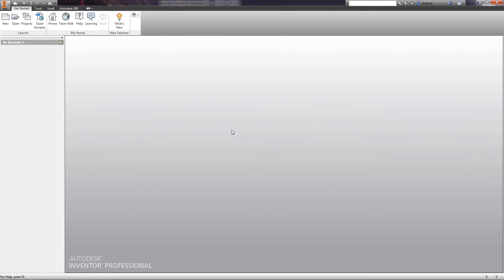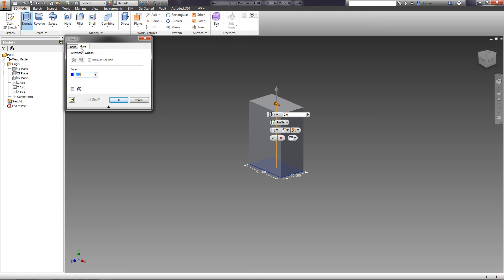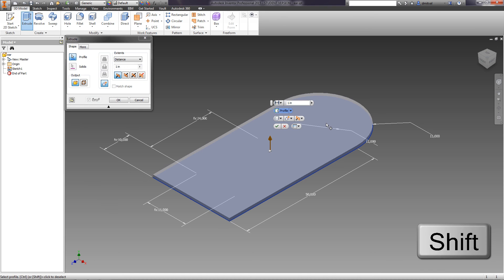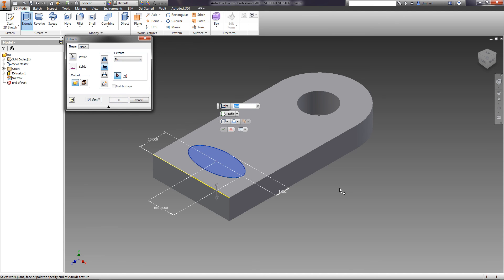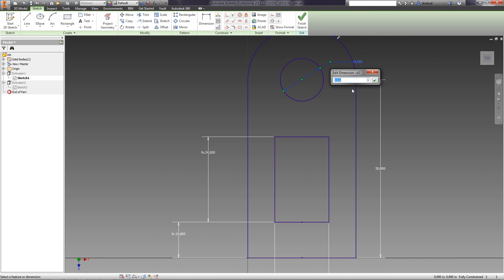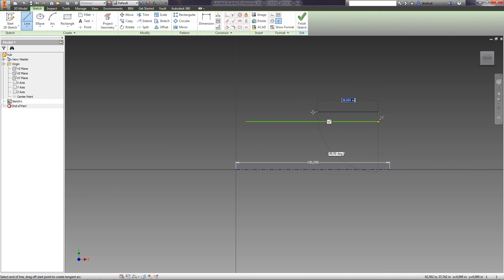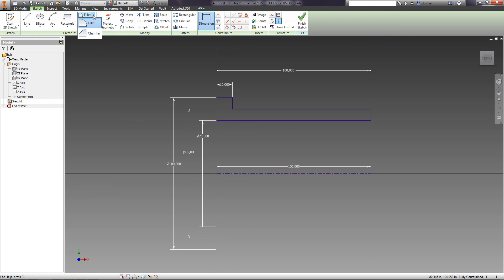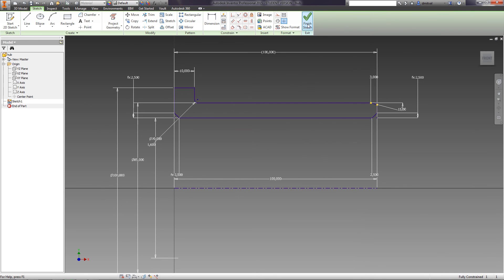03. OPERATIONS EXTRUDE AND REVOLVE (Autodesk Inventor tutorials)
Do you want to learn the Inventor?

OPERATIONS «EXTRUDE» И «REVOLVE»
For creation of solid bodies, the main operations are "EXTRUDE" and "REVOLVE". We will consider them.
Let's create a new detail. We will create the sketch. As the plane of the sketch we choose the XY plane. We will create a rectangle with the sides of 50 and 30 mm – we choose the Rectangle function, we will enter from the keyboard 50, the Tab key and 30.
We will make a rectangle symmetric concerning the beginning of coordinates. For this purpose we will create vertical position of the middle of the lower piece of the rectangle from the beginning of coordinates and horizontal position of the middle of the left piece from the beginning of coordinates. Then we accept the sketch.

Then goes the operation "Extrude". As the sketch we at once will choose a rectangle since it is the only closed figure.
In the field "Distance" we put  70.

It is possible to specify the direction of extrude of the initial plane too: up, down or symmetrically, and also asymmetric with input of distance of one of sides.

In the "More" tab it is possible to enter a corner of extrude both positive, and negative.

We will leave a corner - 0 ° and extrude – up, distance – 70. Then press OK.
We save the detail under the name "Detail 2" and close it.
We will open the detail which is already created by us earlier "Ear".
We will execute the operation "Extrude " for it. Since on the sketch of some closed contours, the sketch automatically doesn't get out. It is possible to choose each closed contour as the sketch. The exception of a contour is made by pressing Shift or Ctrl key.

We choose all sketches, except for a circle.
Depth of extrude can be regulated by means of the Handle tool which is represented in the form of an arrow:

We enter the exact value of extrude – 8 mm.
On a forward side of the detail we create one more sketch.
For this purpose we press the Sketch function and choose the forward plane of the detail as the plane:

Contours of this side are projected on the received sketch.
Let's create an ellipse. We specify dependence of vertical position of the center with the center of a circle. We specify the size of small radius of an ellipse – 5 mm. Big radius – equal two small radiuses:

We will tie the center of the ellipse to the lower side on distance of 10 mm. We accept the sketch.
We choose the operation "Extrude".  We choose an ellipse as the sketch.
Extrude can be made with banding, subtraction and crossing of the received bodies. We will exclude the ellipse from our detail.
As restriction we choose not "Distance", but "To" and we will choose an opposite side of the detail:

Now it is possible to see that  all actions with the detail are displayed in the browser and it is possible to edit the sketch or operation at any time. For example, we will edit the first sketch.
We will enter value of radius of the first circle – 14 mm. We accept the sketch and see that the detail changed.

We save the detail and close it.
Let's consider the operation "Revolve".
We will create a new detail. We will call it "Hub". In the XY plane we create the sketch. We will draw a horizontal line 100 mm long with the beginning at the beginning of coordinates.
After that we will allocate a piece and on the Format tab we will press "Centerline". This piece will be a revolve axis.

Then we draw a detail contour. Thus dependences of parallelism and perpendicularity are imposed automatically.
We put down the sketch sizes. To the axial line the size is automatically put down as diameter, but by means of the right button of the mouse it is possible to establish it as the linear size: